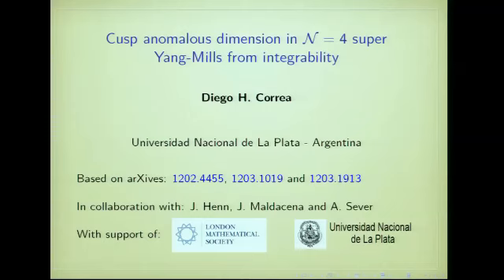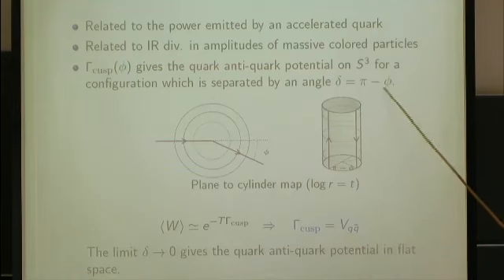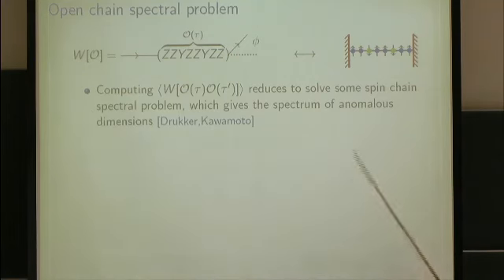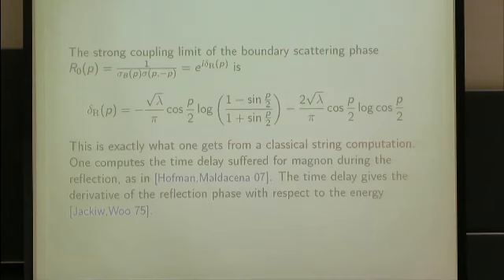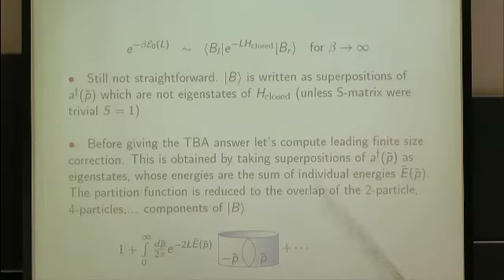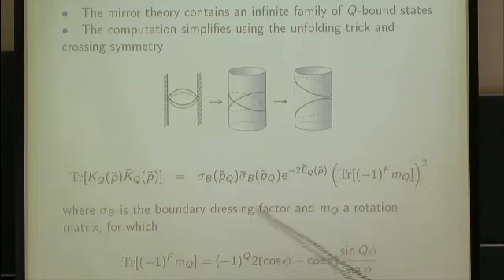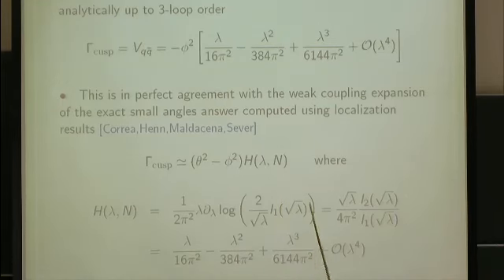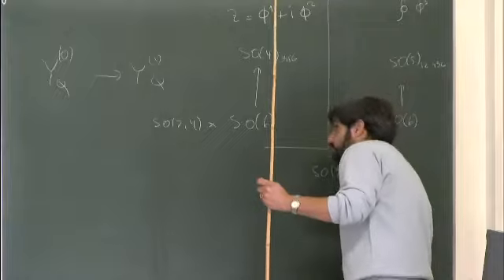Multiple Speakers | Cusp anomalous dimension in N=4 super Yang-Mills from integrability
Title: Cusp anomalous dimension in N=4 super Yang-Mills from integrability
Speakers:
Date: 17th May 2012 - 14:00 to 15:00